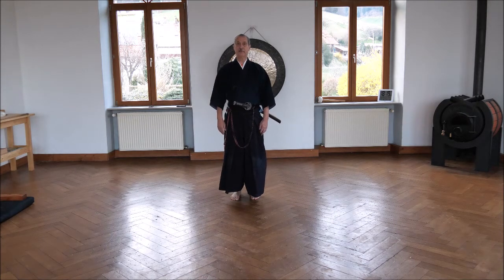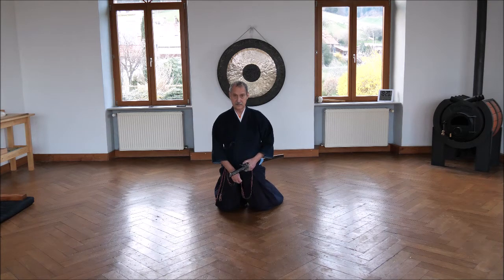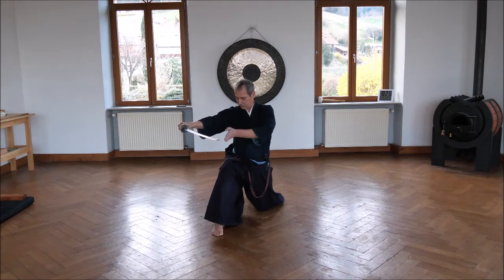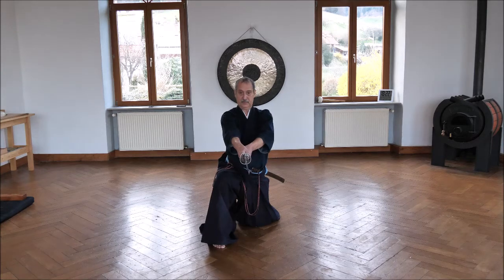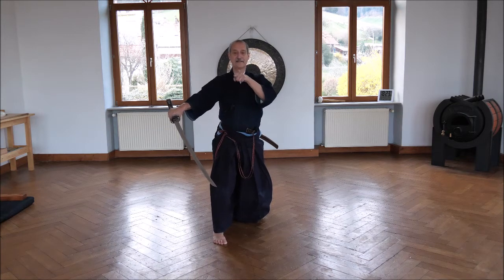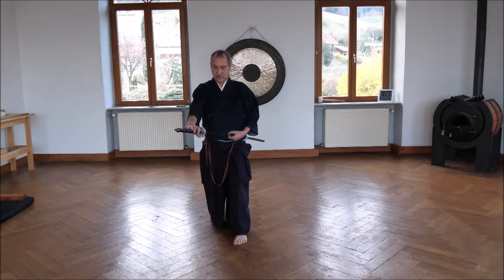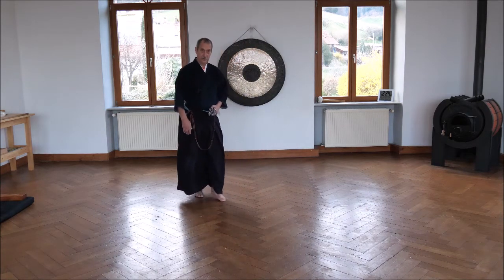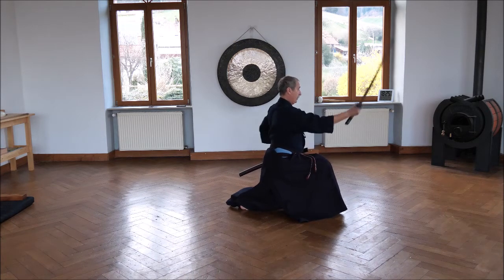Seitei Iaido Kata mae explained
an English expalinantion of the Seitei Iaido Kata mae